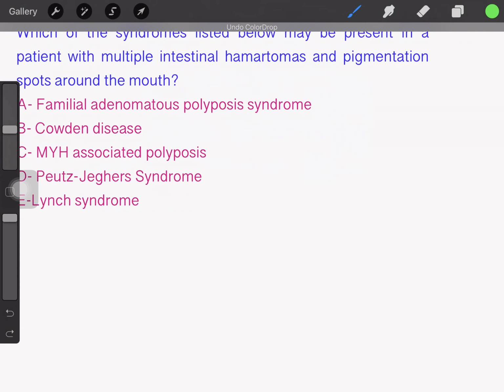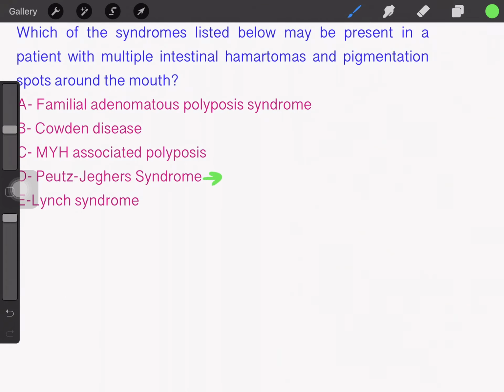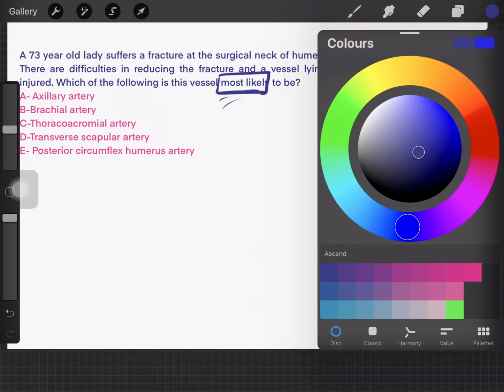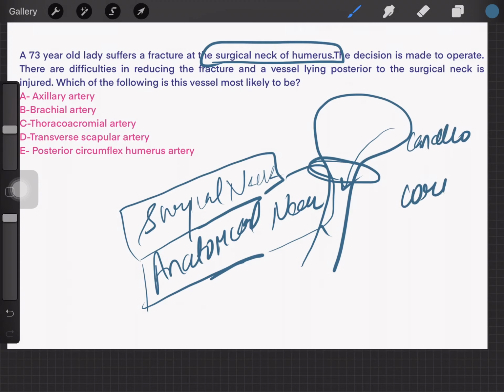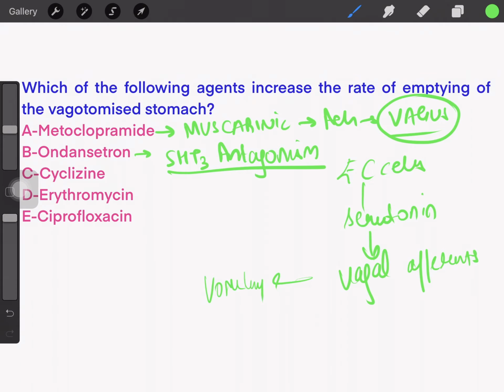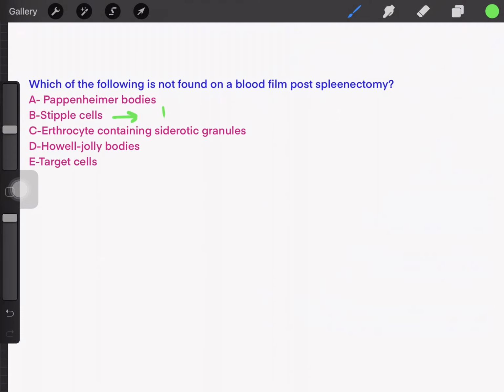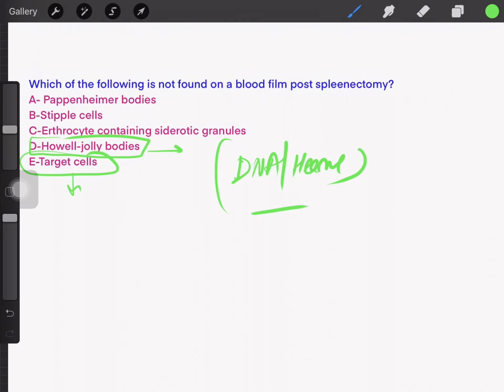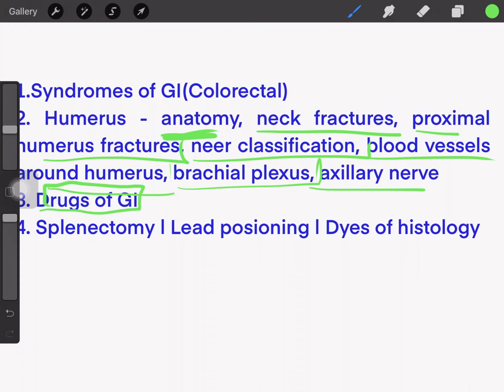Approach to MCQ's - A set of 4 questions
Me and my brother, Dr.Shubham Vatsya, have decided to talk more about the approach to MCQ's for PG entrance. We feel alongwith adequate knowledge how you approach questions is a big pivot for getting the right answers. We do not dive deep into the topics. Please read them from standard textbooks.